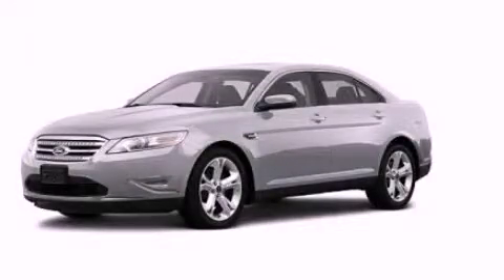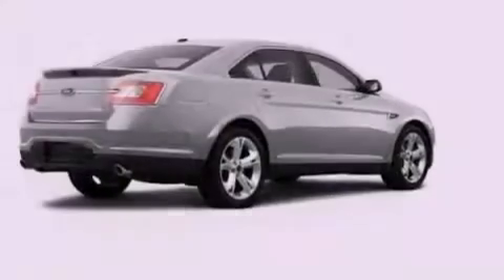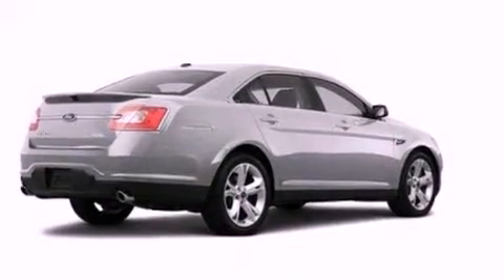2012 Ford Taurus Chattanooga TN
Year : 2012
 Make : Ford
 Model : Taurus
 Engine : 3.5L V6
 Trans . : Automatic
 Exterior : Silver

 Interior : Black
 Marshal Mize Ford